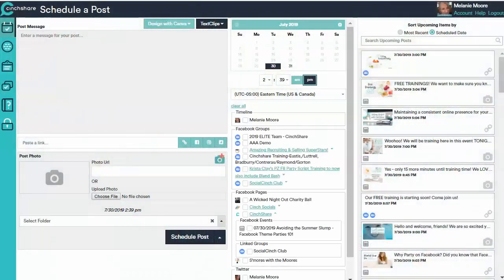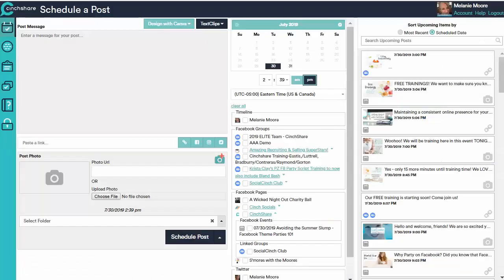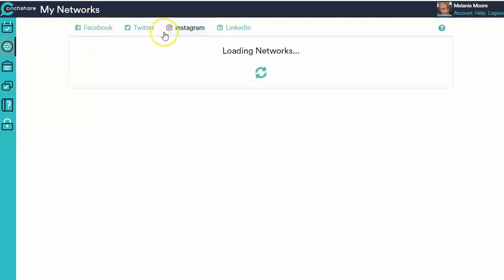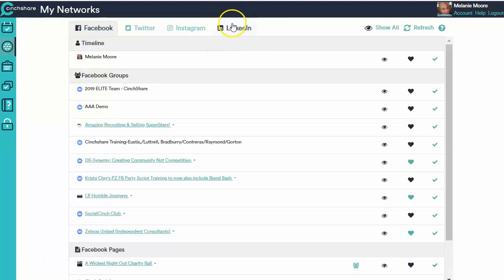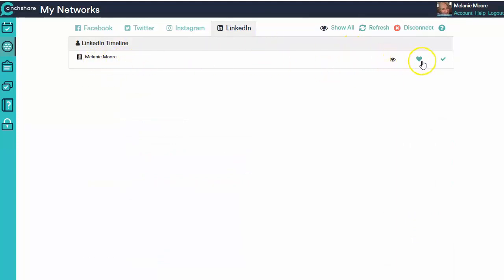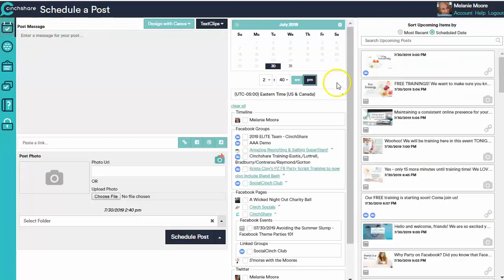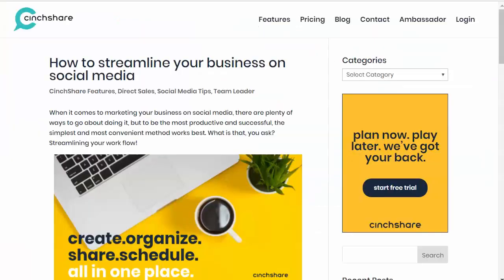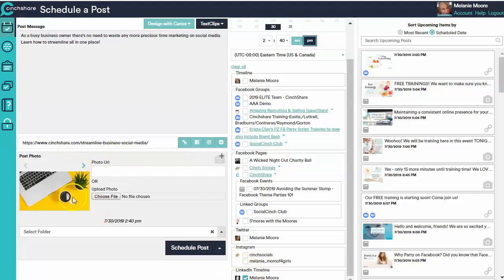Schedule to LinkedIn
Watch this quick video tutorial to see how simple it is to connect to your LinkedIn account in CinchShare and schedule posts to LinkedIn.